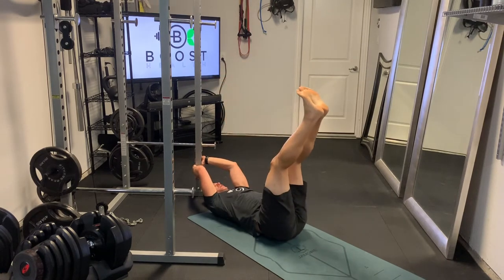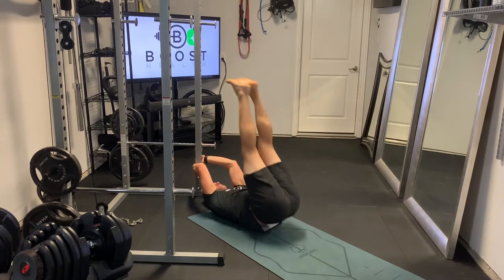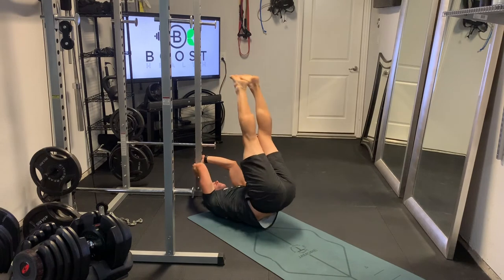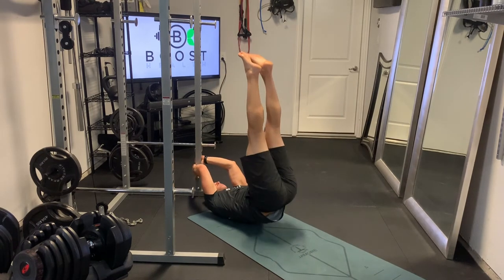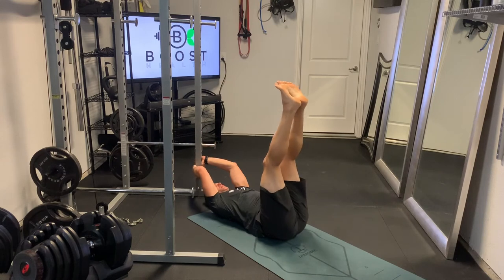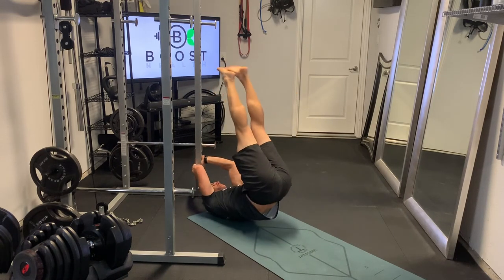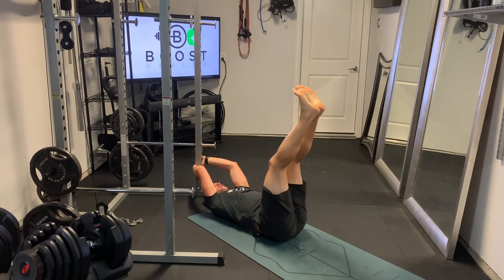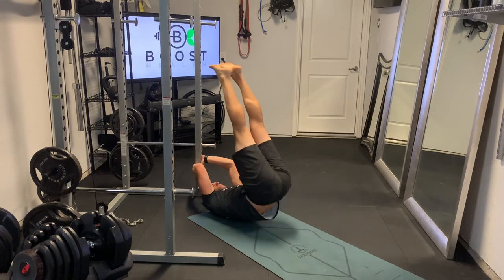Core Half Circles